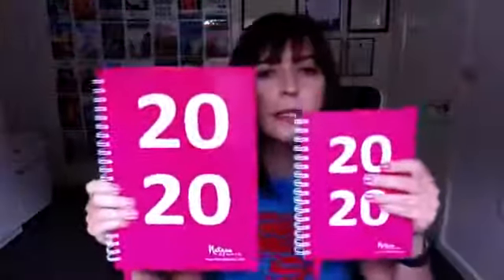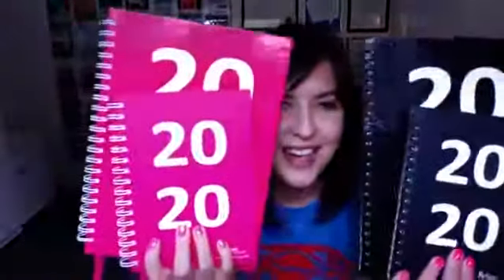2020 Planners have landed!!!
Thanks for showing interest in the 2020 Planner. We have limited stock left of 2019 planners so if you pre-purchase now we will bundle up your purchase of 2020 with a selected 2019 planner (black or pink - remember limited stock left at this stage).
As the sales page is not created as yet, we are taking purchases this way:

INTERNATIONAL PURCHASES: Add a further $20 to (using the send money option in Paypal) for the extra expense for postage/freight costs.

Thanks so much and we hope you love your new 2020 planner!!!
Love Nat x

P.S. 2020 stock of planner is also limited and there won’t be a reprint run once we sell out.